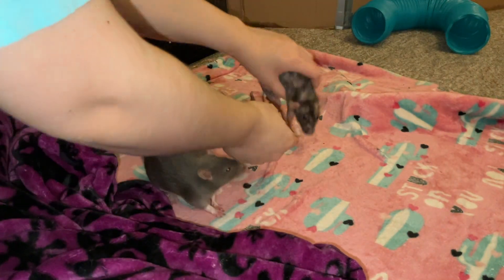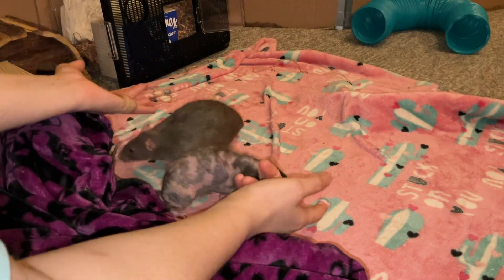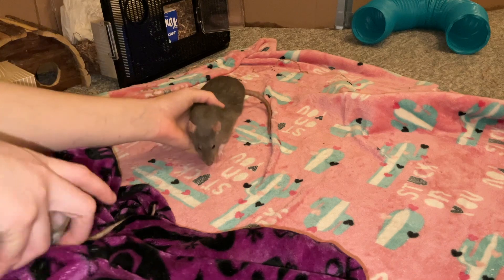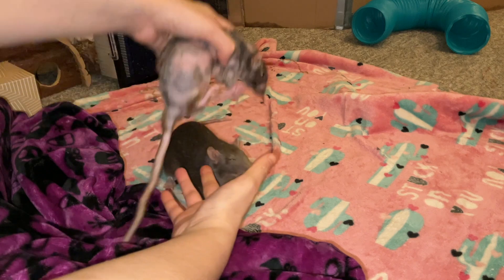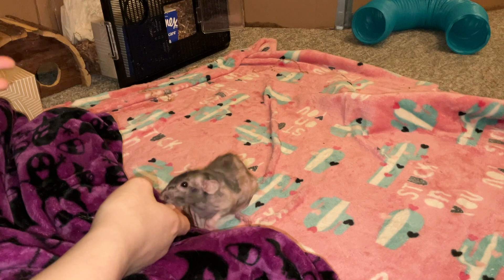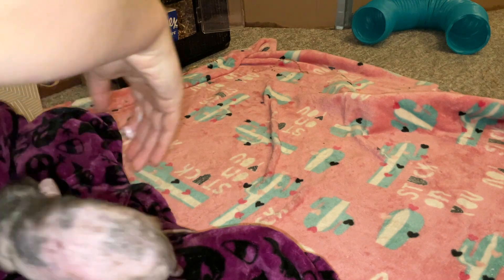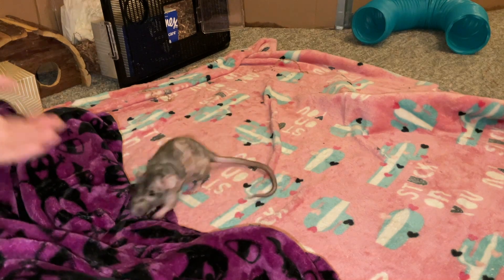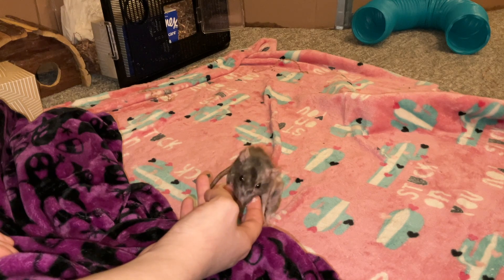Comparing 2 Rats with Pituitary Tumors - One Responsive to Treatment, One Not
A quick video talking about the difference between rats with pituitary tumors responsive to meds, and those that aren't.